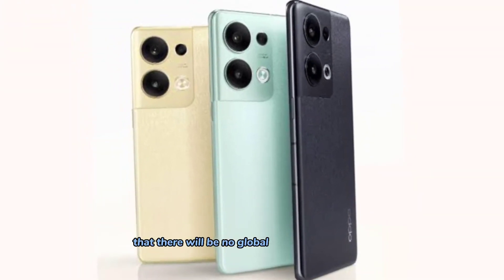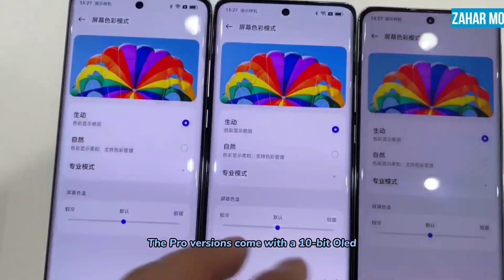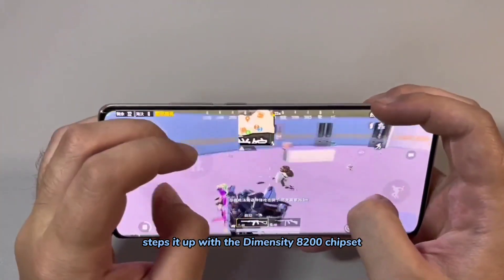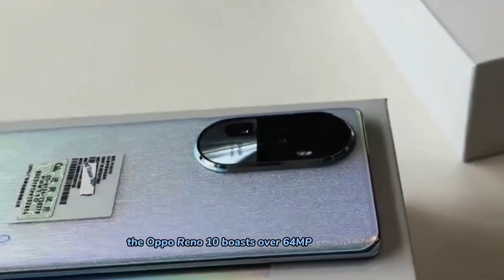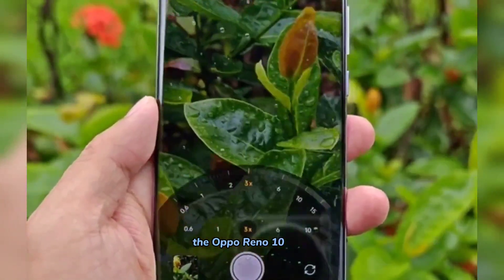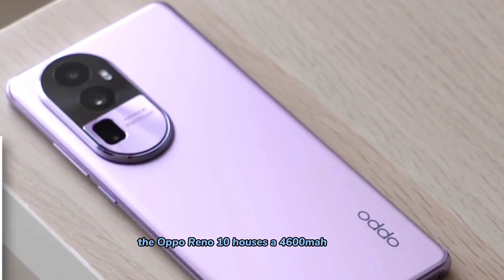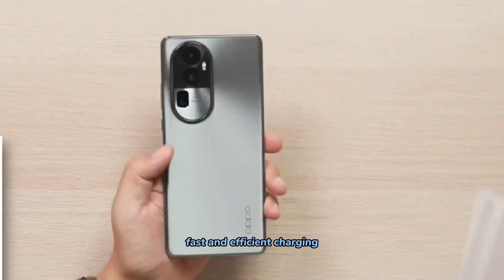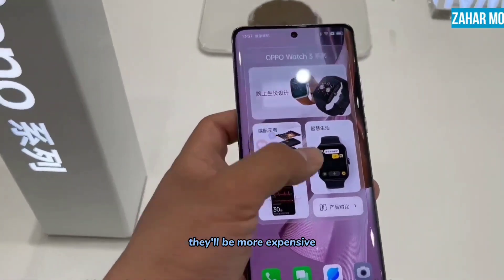Oppo Reno 10 Series - Everything You Need To Know Before Launch!!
As we just learnt that there will be no global release of the Oppo Reno 9 series, Oppo just launched the Reno 10 series in China, with the global launch even closer. Let's take a closer look at what these devices have to offer, just before they come. Obviously, they include the Oppo Reno 10, Oppo Reno 10 Pro and Oppo Reno 10 Pro+.

Chapters
00:00 - Intro
00:18 - Display
00:41 - Processing Power and Performance
01:25 - Cameras
02:19 - Battery/Charging
02:52 - Pricing and Availability
03:23 - Shoo Shoo!! Goodbye